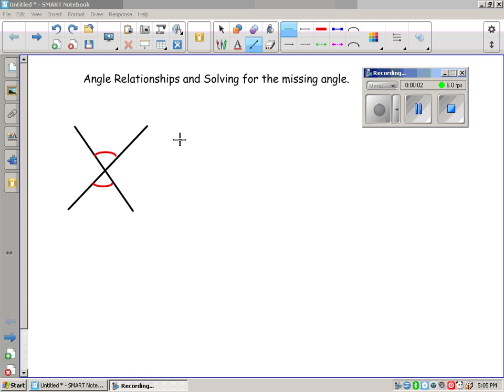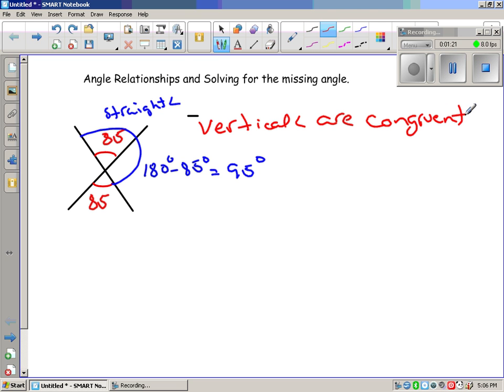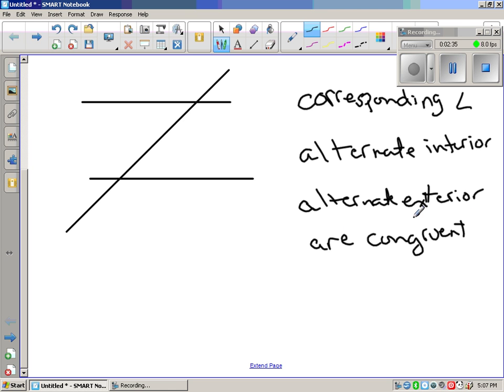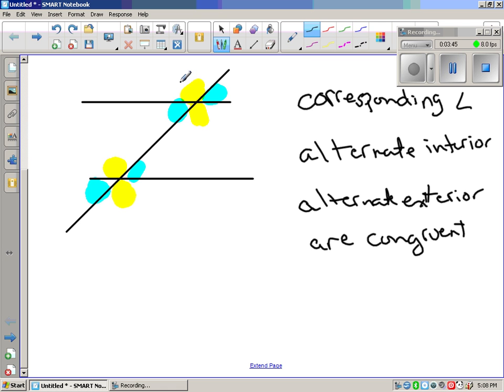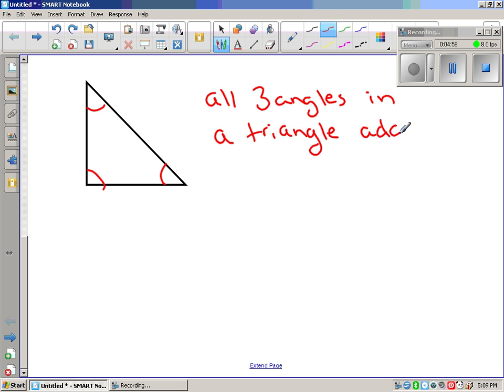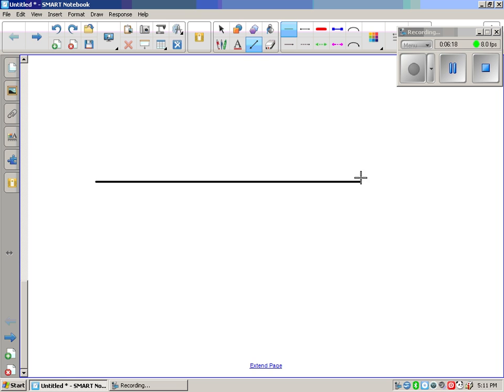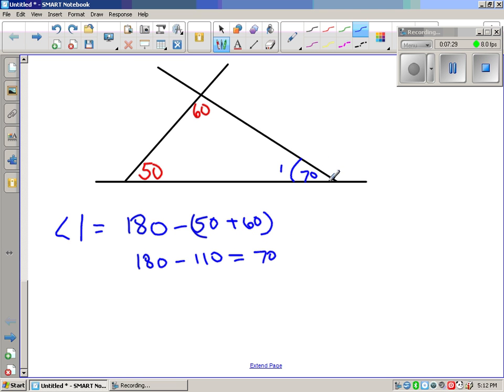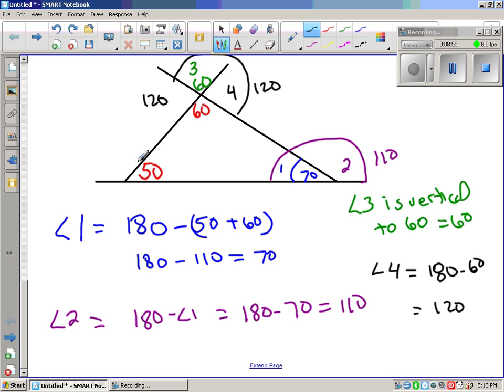angle relationships video 1